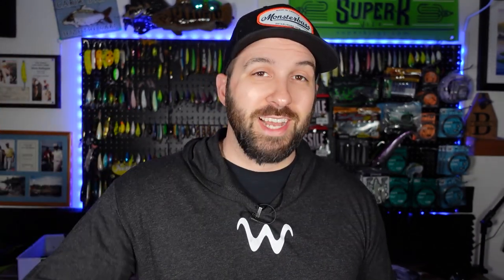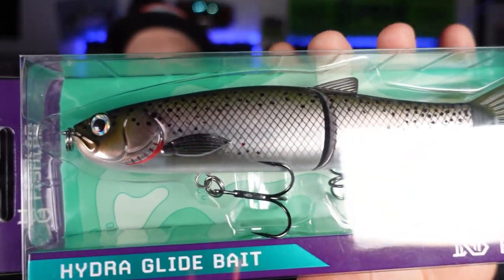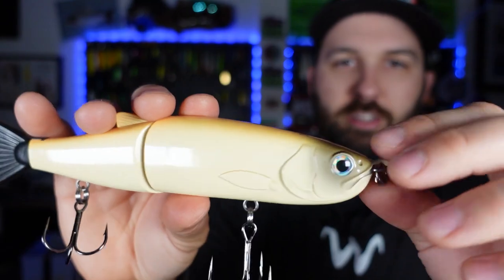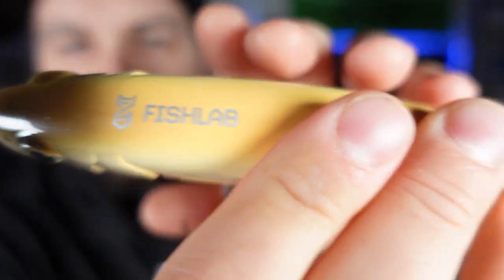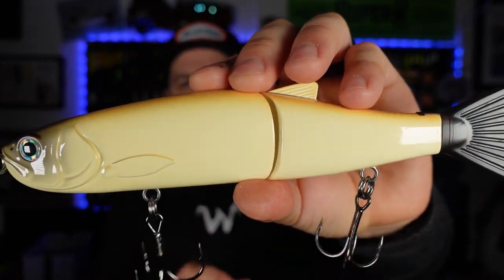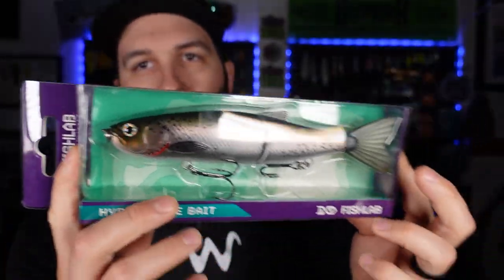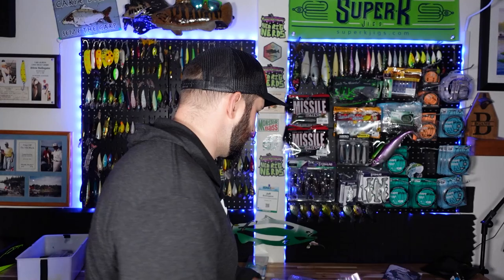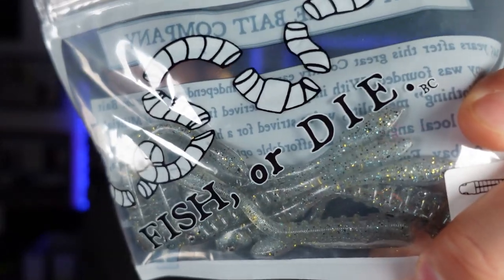This NEW Ultralight Jig Is Amazing! | Plus Affordable Glide Baits!?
The new Mule Fishing Workhorse jig is a CERTIFIED WORKHORSE!  We've come to expect nothing less than awesome from our guy Ethan the @FishAnything
This jig delivers on so many levels for light to ultralight anglers.  If you are looking for a fantastic jig to pair with your Donkey Tails, Minnows and Horseflies, this is the one.
As a bonus, we also have the Hydra Glide from @FishLabTackle finally in hand AND a few plastics from a new small bait company (to us) Fish or Die!
Enjoy the Unboxing and first looks!